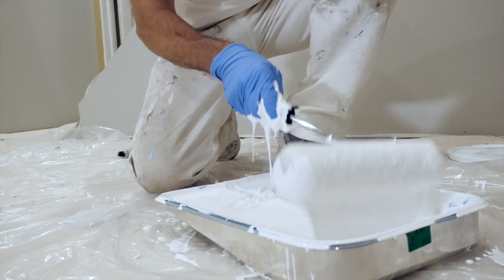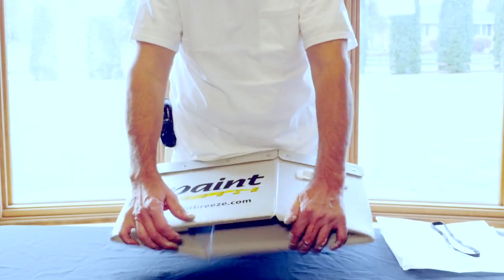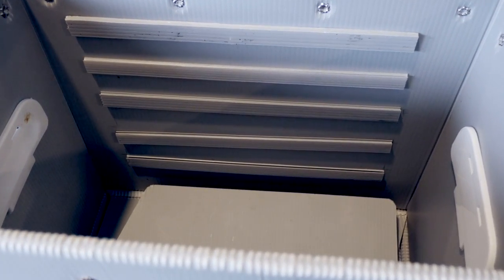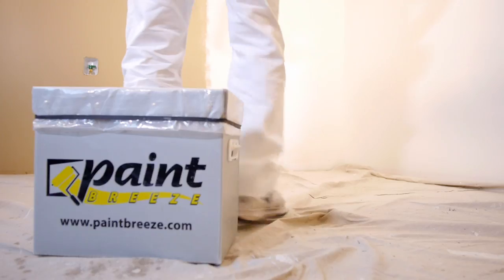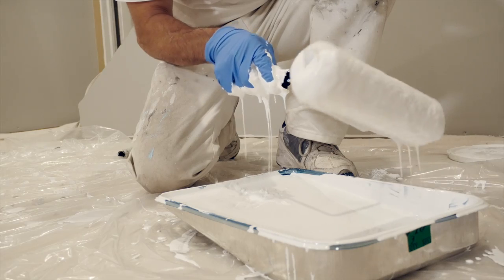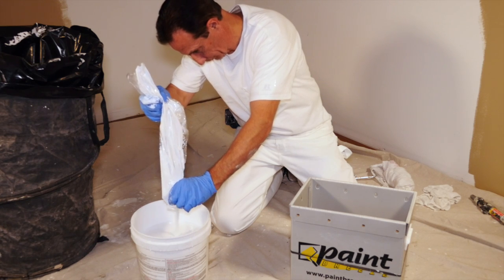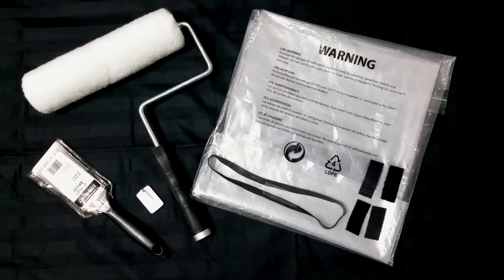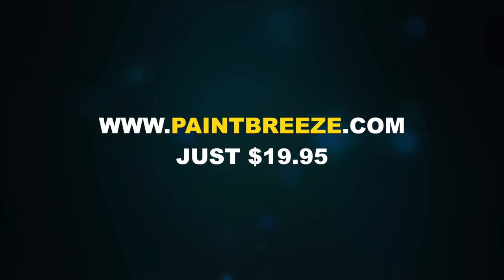PaintBreeze Infomercial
A recently completed TV commercial spot that I shot and edited.  Will be airing on DirecTV soon.